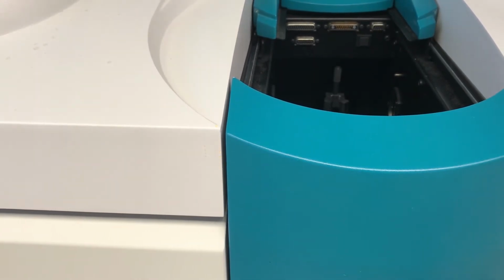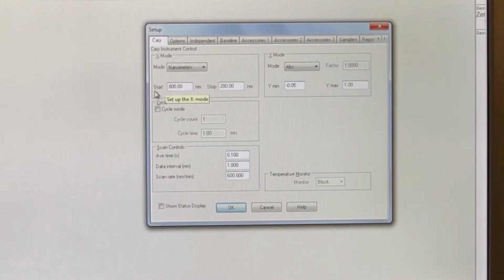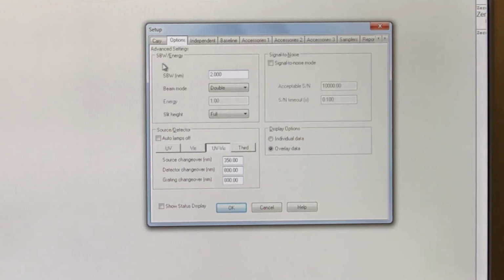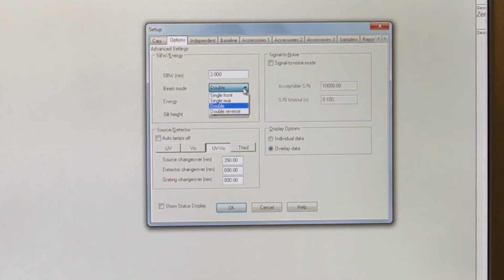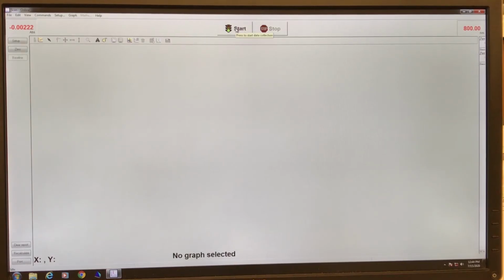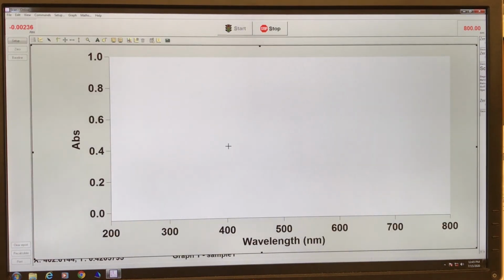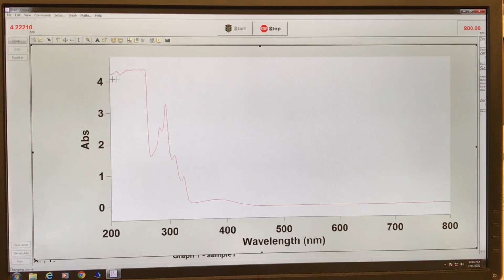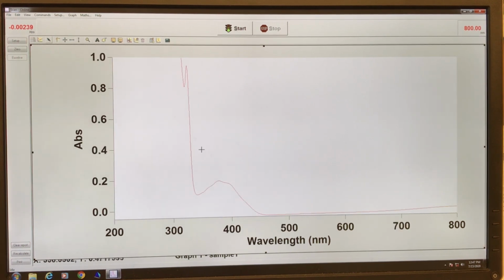Running an absorption scan on the Cary 5000 UV-Vis